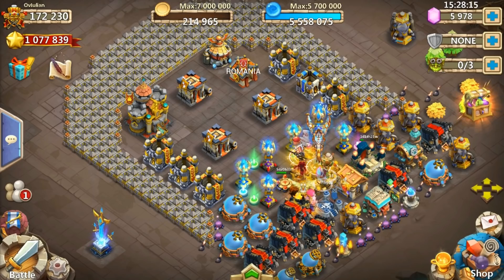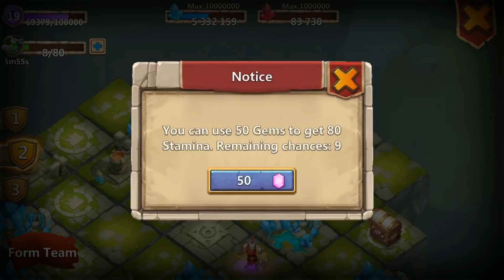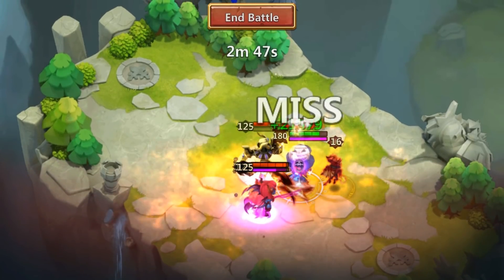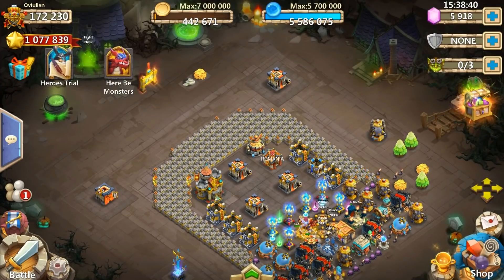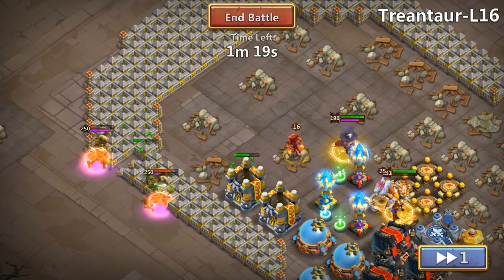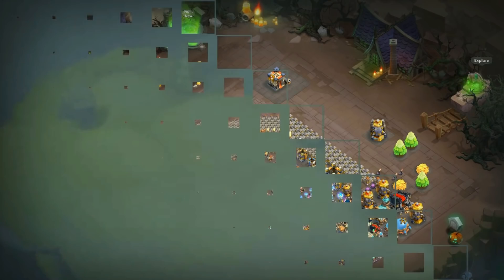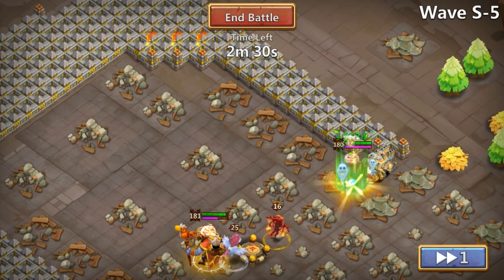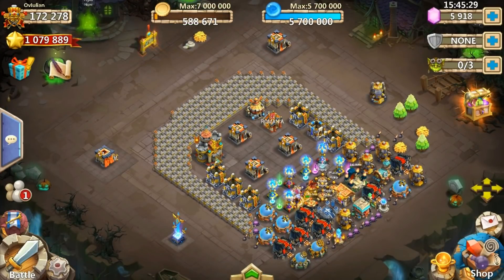Pumpkin Duke SKIN in ACTION! ROCKER DUKE! Castle Clash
For Recruitment into Pandatrex Message Line ID:  --AllMighty--